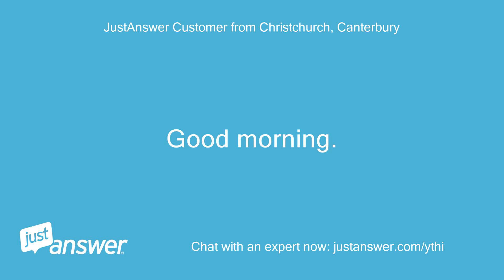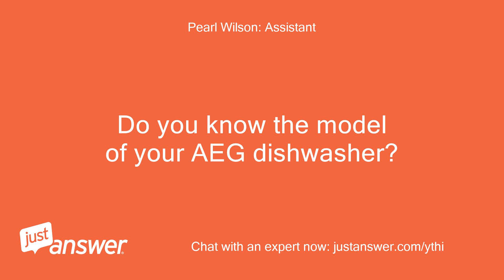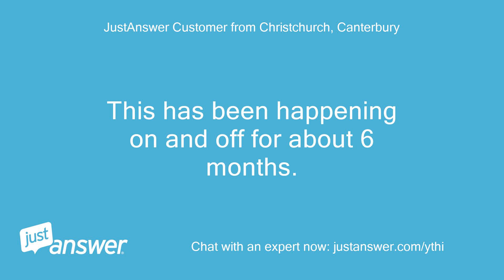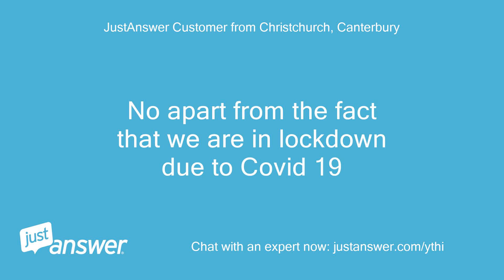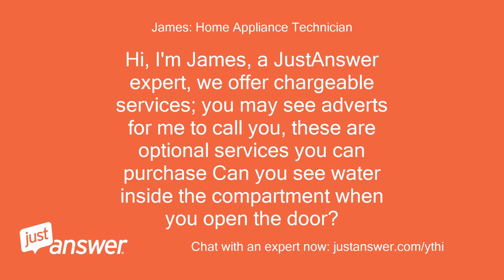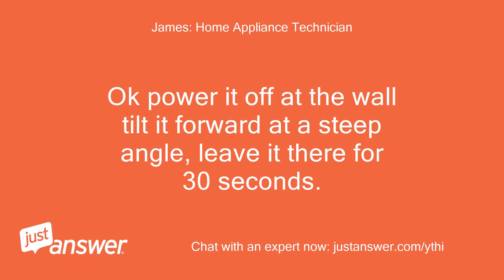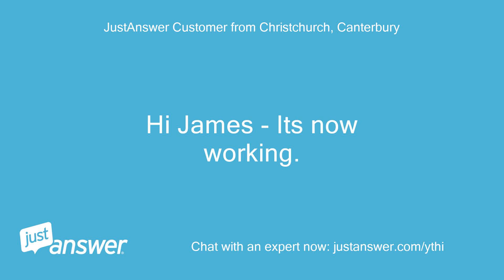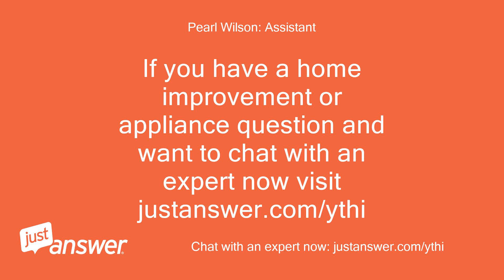My AEG Favorit 7700 Dishwasher flashes a code i40 and then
JustAnswer Customer from Christchurch, Canterbury: Good morning.
JustAnswer Customer from Christchurch, Canterbury: My AEG Favorit 7700 Dishwasher flashes a code i40 and then i00 when I strt it.
JustAnswer Customer from Christchurch, Canterbury: The pump continues to run.
JustAnswer Customer from Christchurch, Canterbury: What can I do?
JustAnswer Customer from Christchurch, Canterbury: Regards
Pearl Wilson: Assistant: Do you know the model of your AEG dishwasher?
JustAnswer Customer from Christchurch, Canterbury: Its about 5 years old and its model is Favorit 7700
Pearl Wilson: Assistant: How long has this been going on with your AEG dishwasher?
JustAnswer Customer from Christchurch, Canterbury: This has been happening on and off for about 6 months.
JustAnswer Customer from Christchurch, Canterbury: I generally turn it off and then pour water into it.
JustAnswer Customer from Christchurch, Canterbury: This usually works and the dishwasher runs through the cycle
JustAnswer Customer from Christchurch, Canterbury: No apart from the fact that we are in lockdown due to Covid 19
James: Home Appliance Technician: Hi, I'm James, a JustAnswer expert, we offer chargeable services; you may see adverts for me to call you, these are optional services you can purchase Can you see water inside the compartment when you open the door?
JustAnswer Customer from Christchurch, Canterbury: No.
JustAnswer Customer from Christchurch, Canterbury: There is no water inside the compartment
James: Home Appliance Technician: Ok is the appliance free standing or integrated?
JustAnswer Customer from Christchurch, Canterbury: Free Standing
James: Home Appliance Technician: Ok power it off at the wall tilt it forward at a steep angle, leave it there for 30 seconds.
James: Home Appliance Technician: Stand it back up, power it on and see if the pump has stopped running and then run a cycle.
James: Home Appliance Technician: Let me know how you get on.
JustAnswer Customer from Christchurch, Canterbury: Hi James That didn't work
James: Home Appliance Technician: Ok do you still hear the drain pump running?
JustAnswer Customer from Christchurch, Canterbury: Hi James - Its now working.
JustAnswer Customer from Christchurch, Canterbury: Thanks for your help
James: Home Appliance Technician: Ok it suggests the flood sensor may have been triggered and now reset itself.
James: Home Appliance Technician: Is there anything else I can assist you with?
JustAnswer Customer from Christchurch, Canterbury: Thanks that's everything